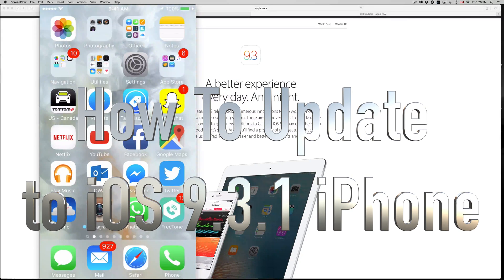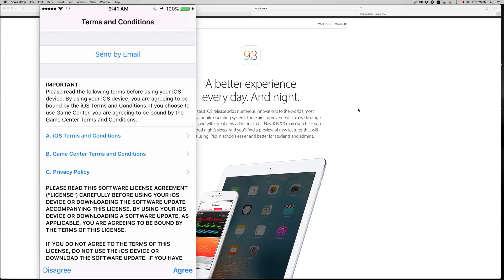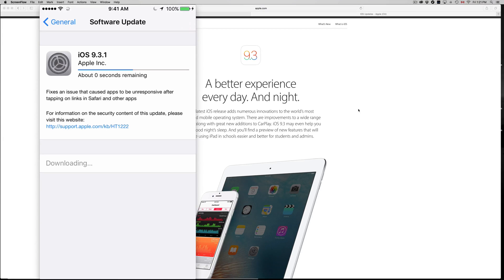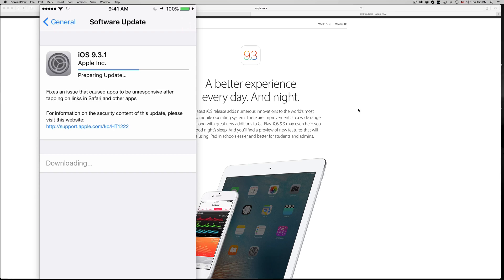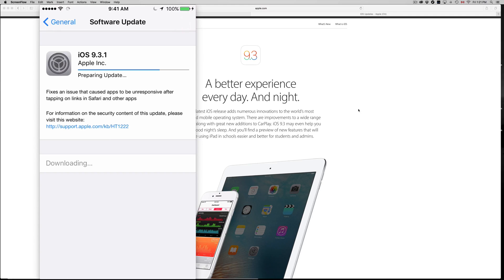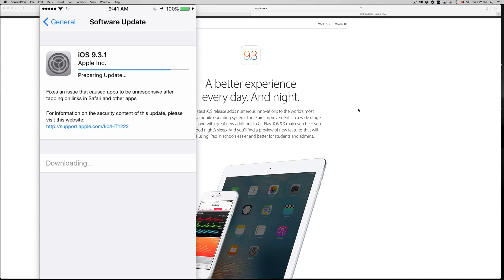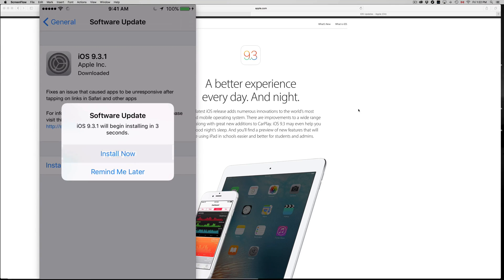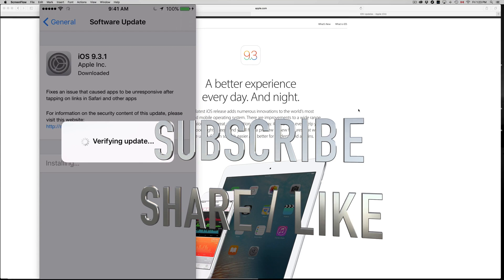How to Update to iOS 9.3.1 iPhone 6S iPhone SE iPhone 6 iPhone 5S iPhone 5c iPhone 6 plus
Apple's iOS 9.3 caused multiple bugs that caused phones to crash
When links in Mail, Safari and other apps were pressed, the app froze
Apple has now solved the problem with the release of iOS 9.3.1
, In this video you will see how to update your iPhone iPad iPod touch to the latest update that will fix your problems ios 9.3.1, many iPhone 6S iPhone SE, iPad pro, iPad mini, ipod touch , Iphone 5S had the problem, just to mention a few.